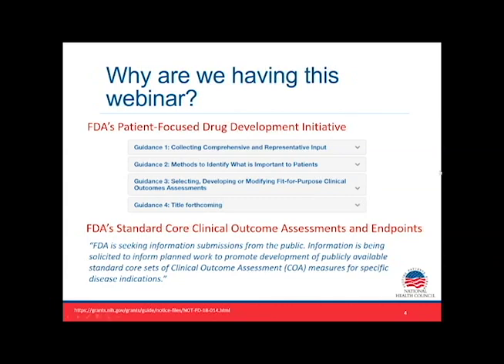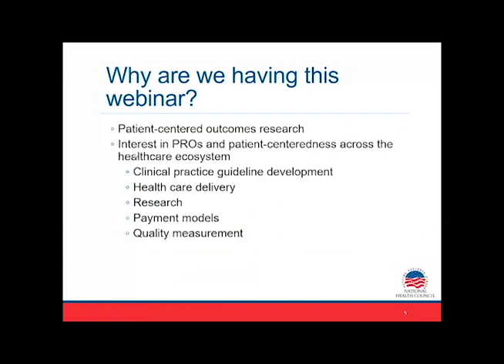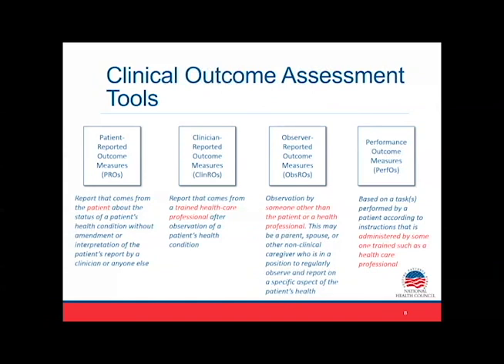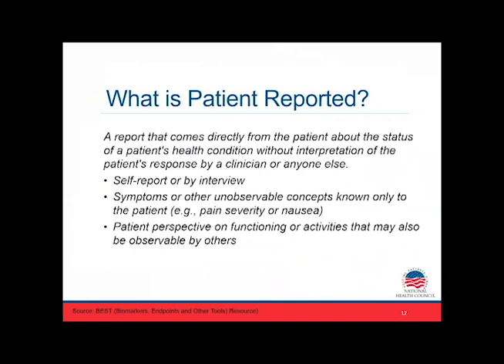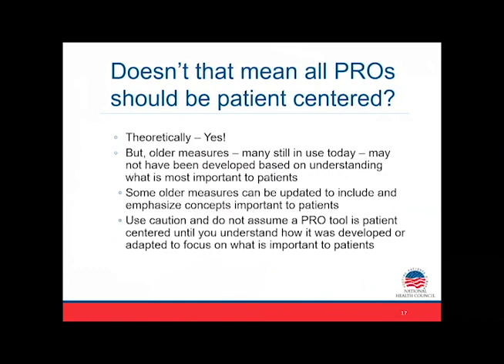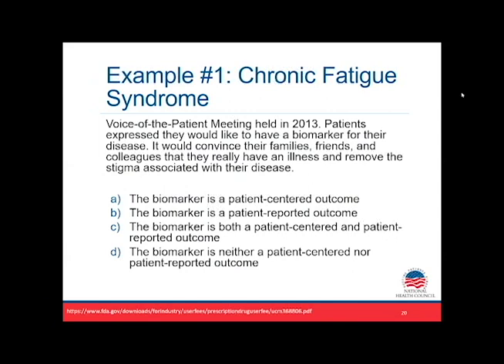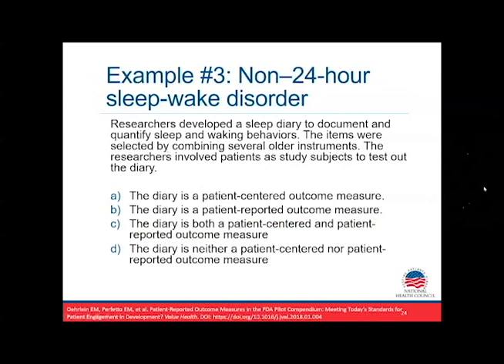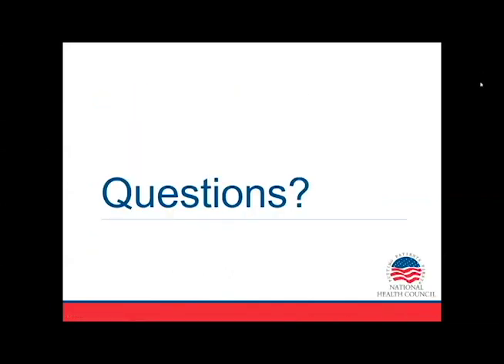Patient Reported Outcomes and Patient Centered Outcomes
In patient-centered research and care, we focus on the outcomes most important to patients. Often, patients tell us that what is most important to them is how they feel and how well they function in their everyday lives. These outcomes are referred to in research as patient-reported outcomes or PROs. So, what is the difference between a patient-centered outcome and a patient-reported outcome?  Are they the same? The answer is: No, they are not the same!

In this webinar, presented by Dr. Eleanor Perfetto, you will learn about the difference between patient-centered outcomes and patient-reported outcomes, and why we need patient-centered PROs in research and care.

In 2019, the Food and Drug Administration will release two, new draft guidance documents on clinical outcome assessment (COA). Patient-reported outcomes are one type of COA tool that will be covered in these guidances. Patient groups should be familiar with PROs so they and their constituents can become fully engaged in the development and use of the patient-centered PROs important to their community.